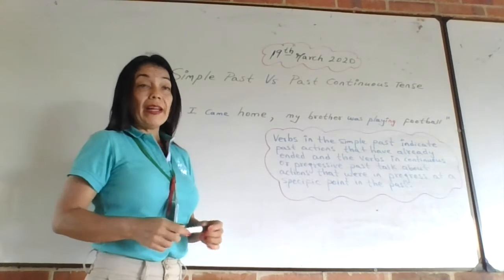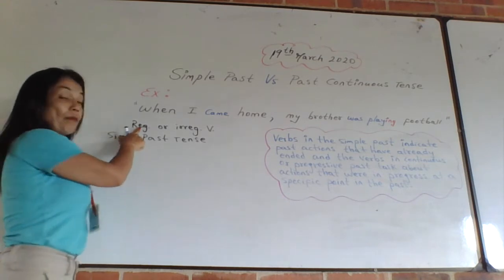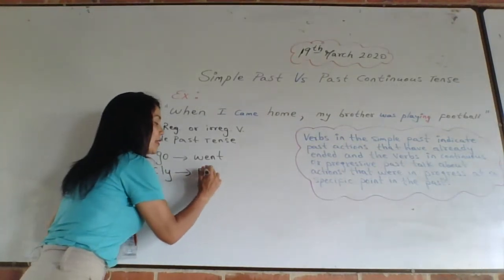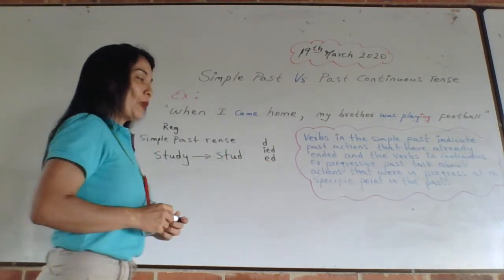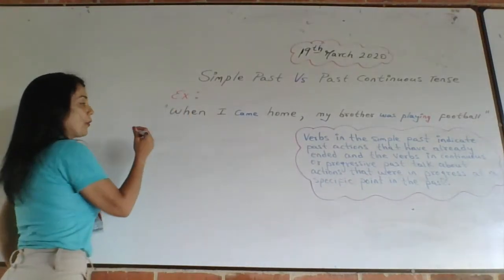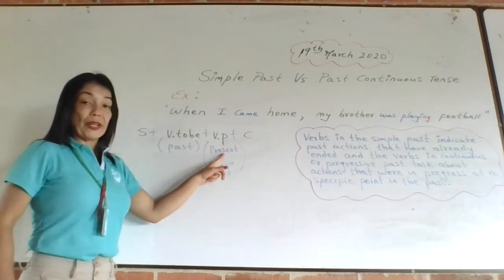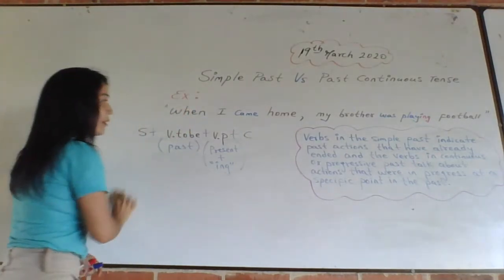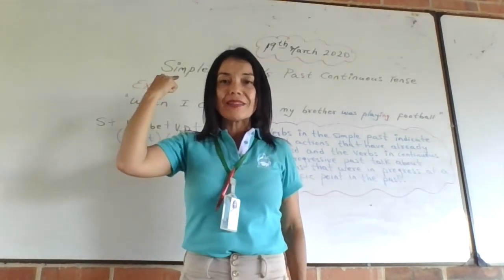Tutorial G 401T IPA 2020